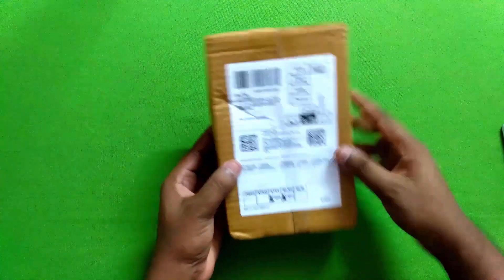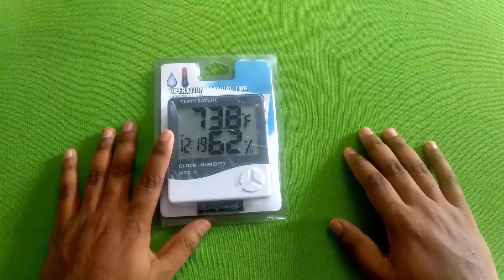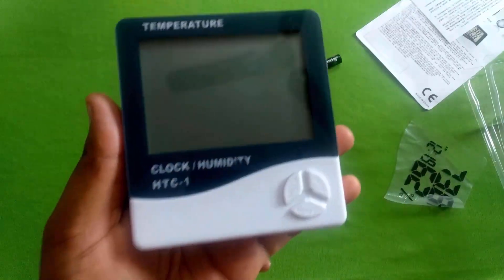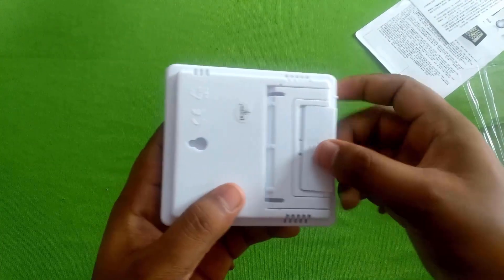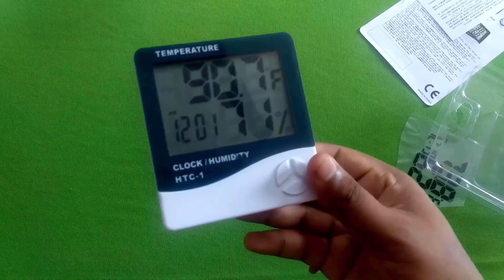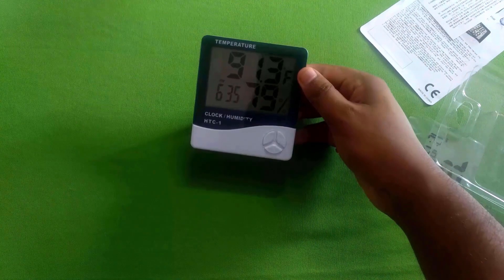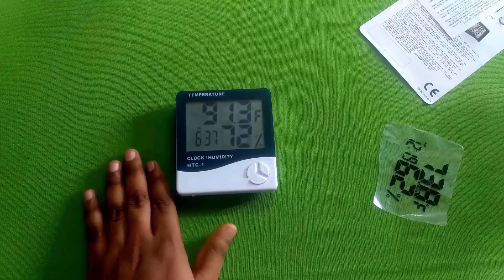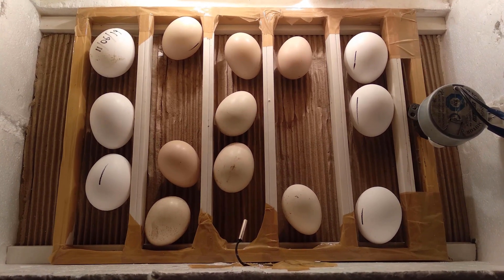Unboxing HTC-1 Digital Temperature Humidity Meter Hygrometer Clock Time ºc/ºf for Homemade Incubator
HTC-1 Room Thermometer with Humidity Incubator Meter and Accurate Temperature Indicator Wall Mounting LED Digital Clock Monitor for Indoor/Outdoor

HTC-1 Temperature Humidity Time Display Meter with Alarm Clock

Humidity for Incubator :-

Keep your humidity between 40-50% days 1-18, then increase to 55% - 75% on days 18-21. Humidity is important, especially in the last days of incubation. If the humidity is too low, you run the chance of your chicks getting “shrink-wrapped”, and unable to break out of the egg. The last thing anyone wants is to get super excited for hatch day, only to have fewer eggs hatch because the chicks died. I keep a digital thermometer in the incubator that measures both temperature and humidity. It’s been a lifesaver (literally) and it keeps me from guessing. I try to adjust the temperature by opening and closing the vents instead of turning the dial. It’s a slower and less dramatic change.

Follow us on online "ನಮ್ಮರೈತ"

About : Namma Raitha is a youtube channel were i post agriculture related vedios. Keep Supporting.

If you like my work, please consider buying me a cup of coffee. Thanks!

Regards
Your Well-Wisher
ನಮ್ಮ ರೈತ
agriculture kannada channel